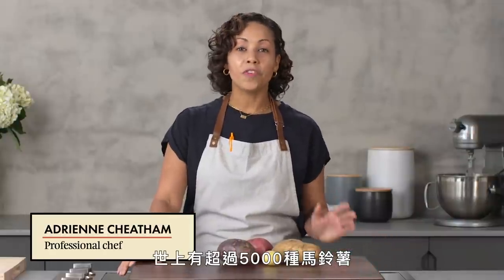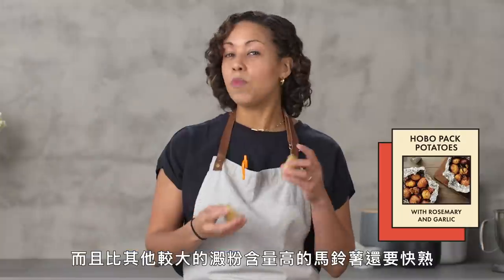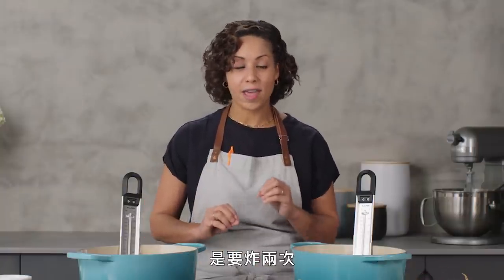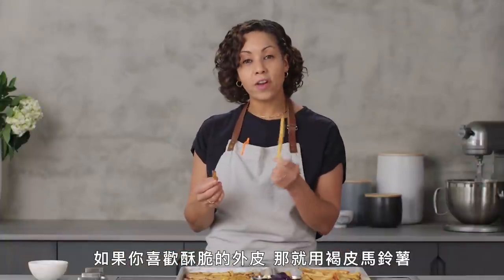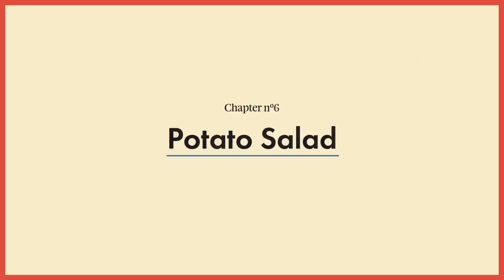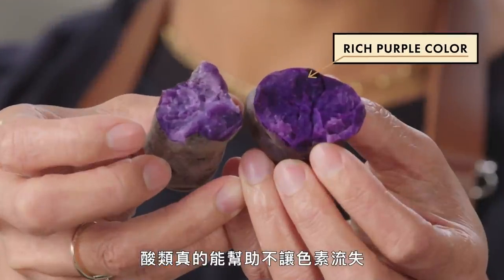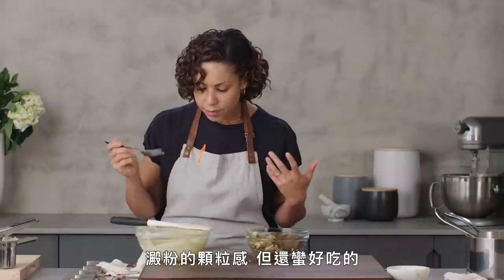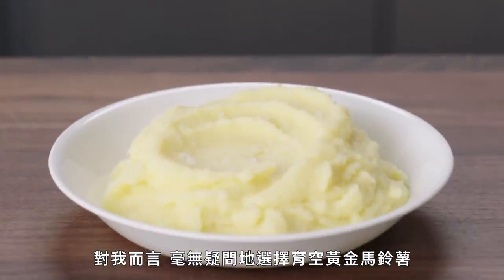超詳細馬鈴薯料理食譜！從炸薯條到馬鈴薯泥如何挑選最合適的馬鈴薯？Picking The Right Potato For Recipe｜療癒廚房｜Vogue Taiwan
就在這裡 - 製作任何馬鈴薯食譜所需的最後一個影片。 與主廚 Adrienne Cheatham 一起深入了解糯性、粉狀和通用土豆的不同特性和特性。 最脆的炸薯條選擇哪種馬鈴薯？ 什麼馬鈴薯最適合烤？ 把它們煮沸，搗碎，把它們放在燉菜裡？ 主廚 Adrienne 會將這一切解釋給你聽，為您提供在所有馬鈴薯事業中取得成功所需的知識和信心。

在 Instagram 上關注 Adrienne！ @chefadriennecheatham

00:00 介紹
00:40 馬鈴薯的種類
01:47 愛達荷褐皮馬鈴薯
02:25 北方馬鈴薯
03:37 克尼伯馬鈴薯
04:13 金黃褐皮馬鈴薯
04:57 露莎波本馬鈴薯
05:50 紅皮馬鈴薯
07:03 炸薯條測試
07:35 薯片
10:51 拇指馬鈴薯
11:35 品托金黃馬鈴薯
12:24 密度測試
13:10 小馬鈴薯
14:10 馬鈴薯沙拉
16:10 德國奶油球
16:58 秘魯紫肉馬鈴薯
17:44 維京紫皮馬鈴薯
18:22 彼得威爾克斯馬鈴薯
19:04 育空黃金馬鈴薯
20:02 馬鈴薯泥